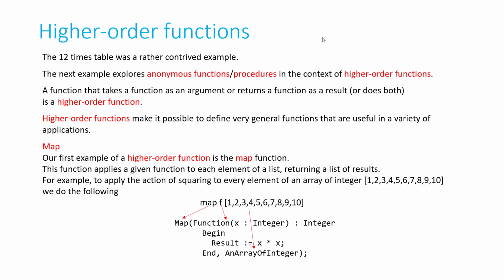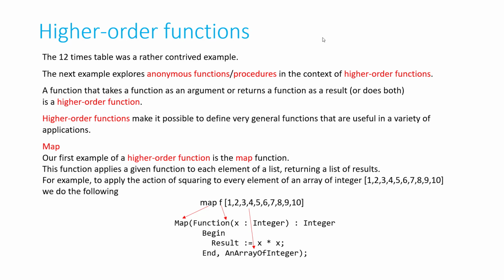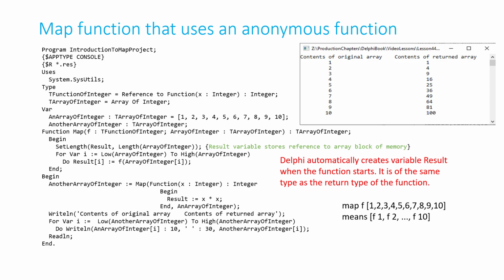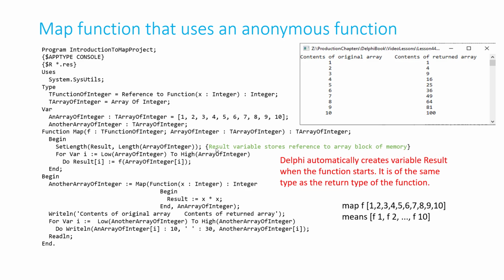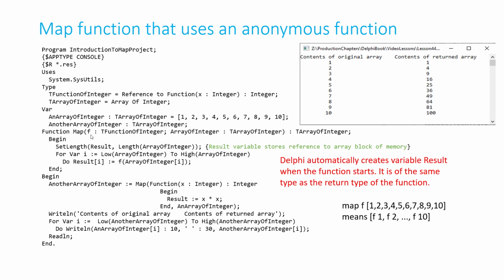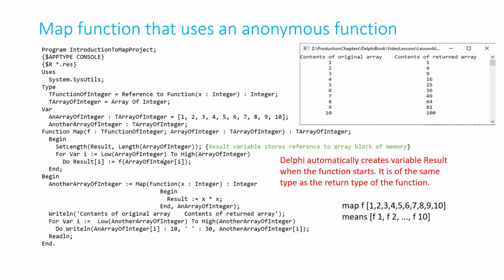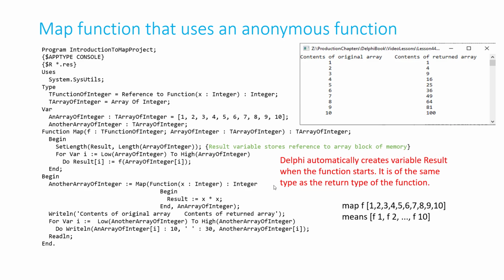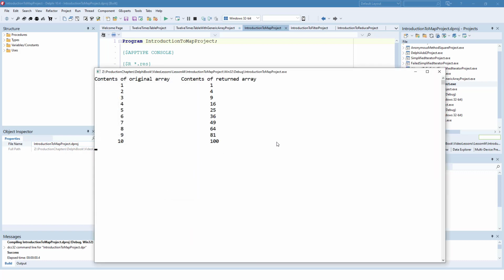Lesson44 Part5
The lesson introduces higher-order functions, in particular the map higher-order function.